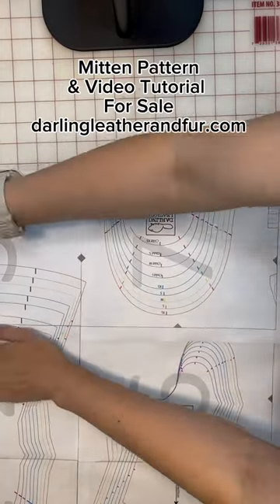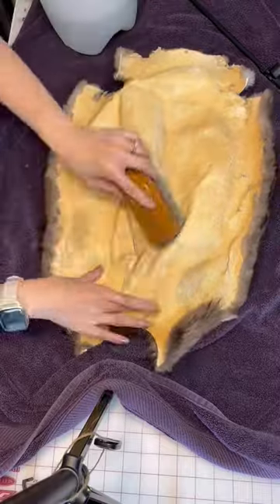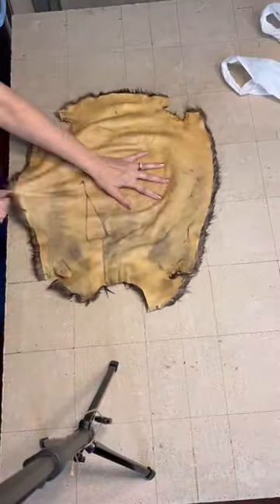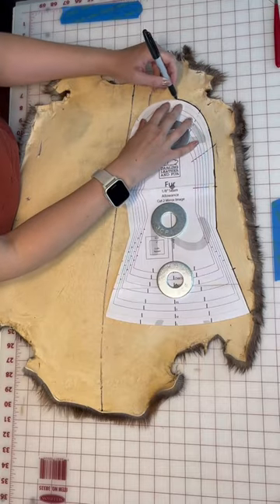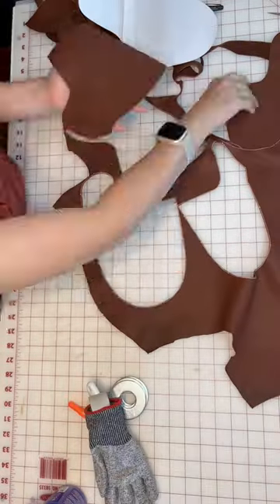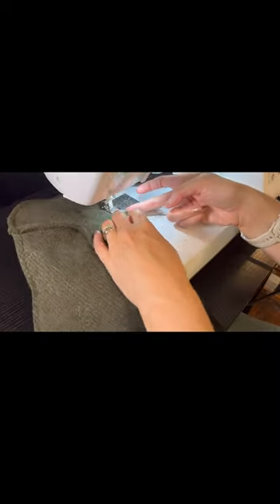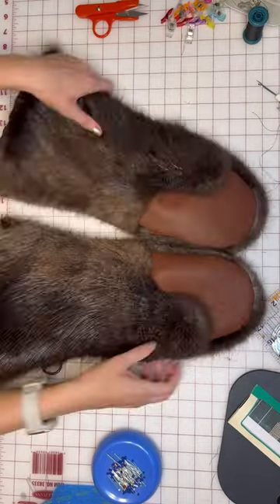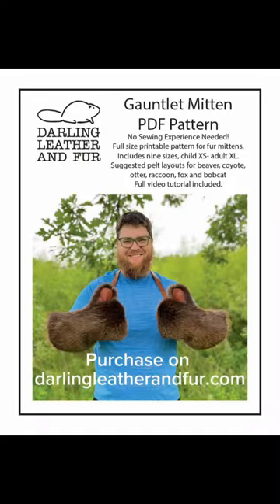Fur Mitten Pattern